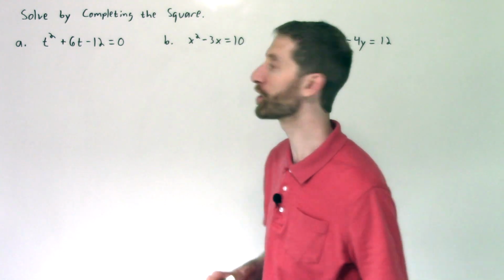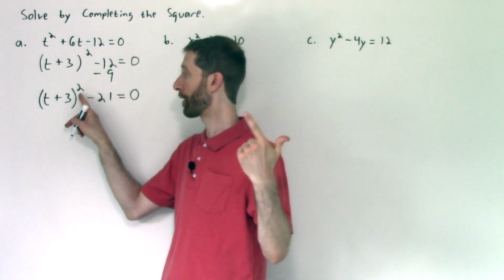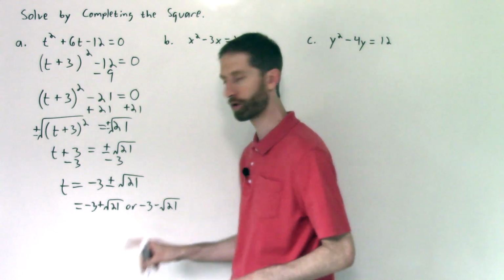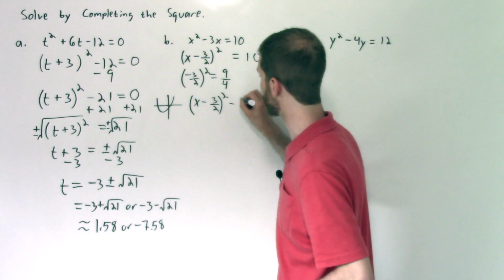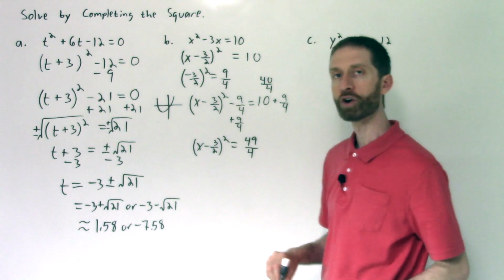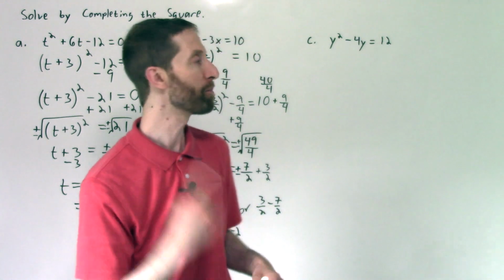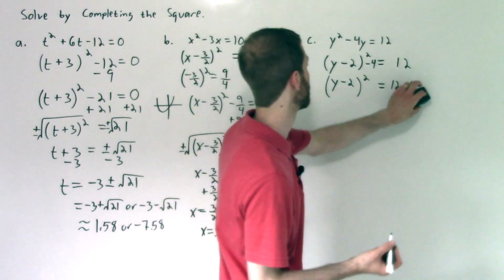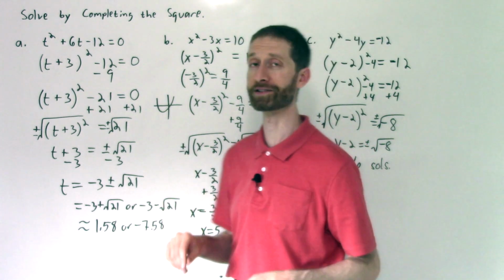10 6 Video 3 Using Complete the Square to Solve Quadratic Equations